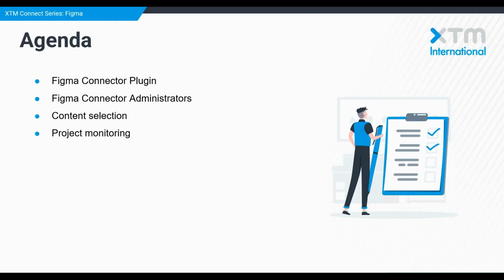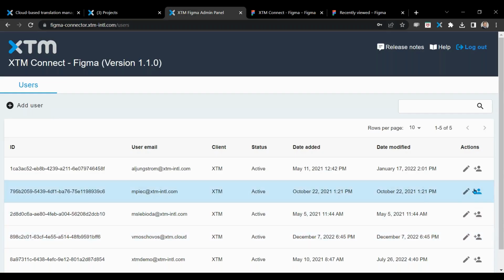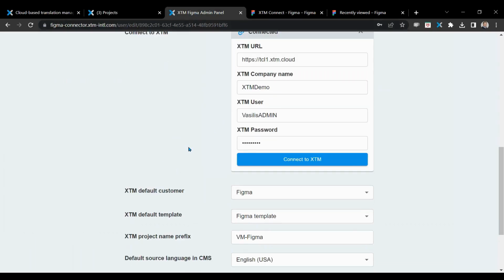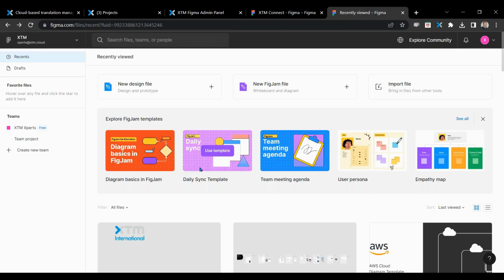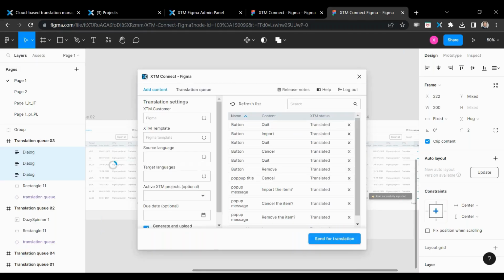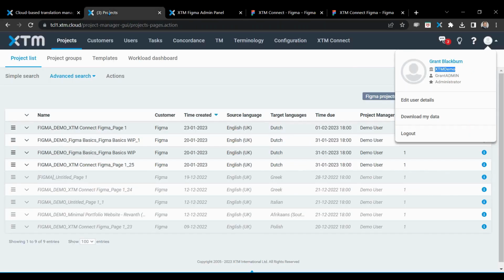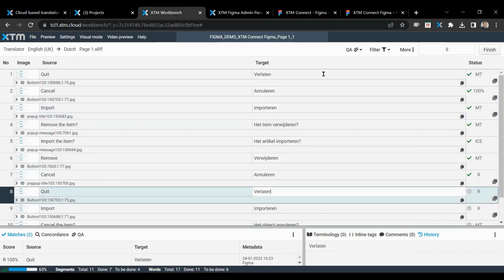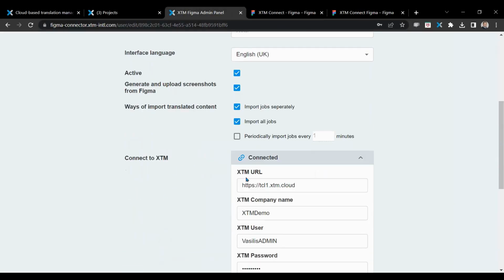Webinar | XTM Connect Series | Figma | 25 Jan 2023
Showcasing the XTM Figma connector. See content instantly made available for translation from Figma to XTM Cloud, benefit from automated project creation, work in XTM Workbench and seamlessly import the translated content back into Figma.

Highlights of this session:
- Swift transfer of content to XTM for localization (whole page or individual frames)
- Working in XTM Workbench with segment images from Figma for additional context
- Checking translation queue statuses in Figma
- Seamlessly importing translated content back into Figma